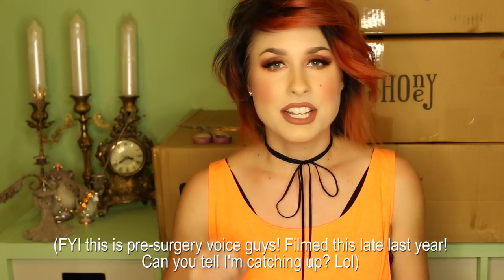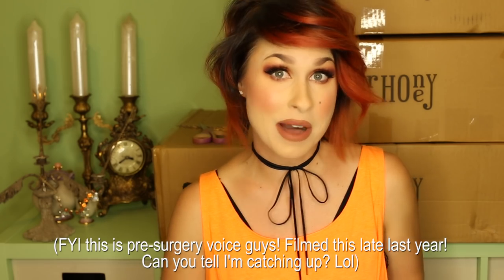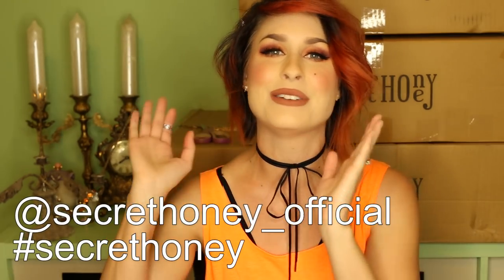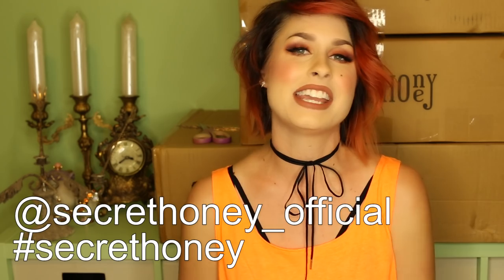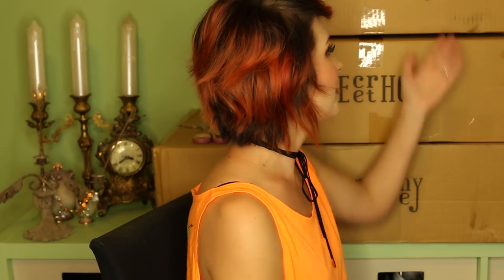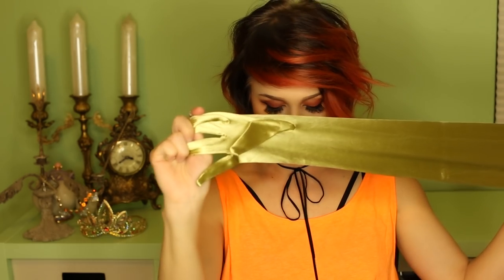MER-MAIL! Ultimate SECRET HONEY Disney Costume Unboxing!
@secrethoney_official (IG) @SecretHoney_HB (Twitter)

Mer-Mail:
Traci Hines c/o Adorkable Apparel

Special Thanks to my MerCrew! Maria D. Torres, Andrew Wells, Dave, Denelle Marsch, Joanie Belanger, Kimberly Turner, Kayla Weins, Bryan R. Epler, Roxanna Meta, Gina Kepner, Jim Levinson

also on Spotify!